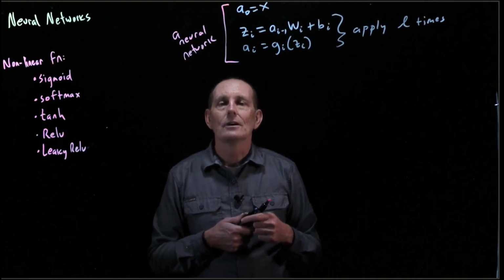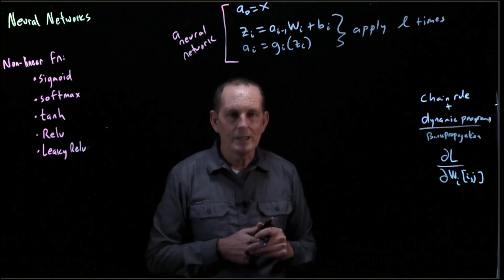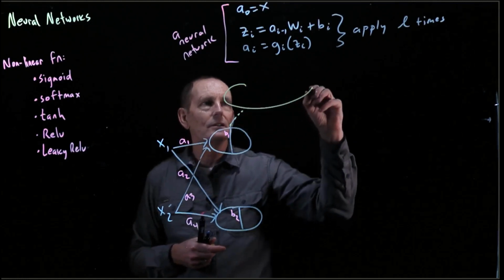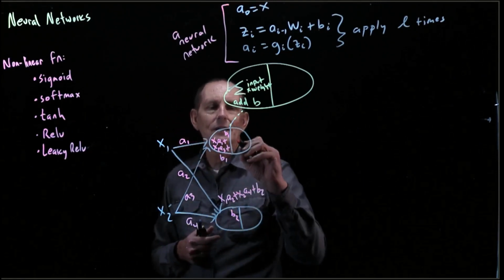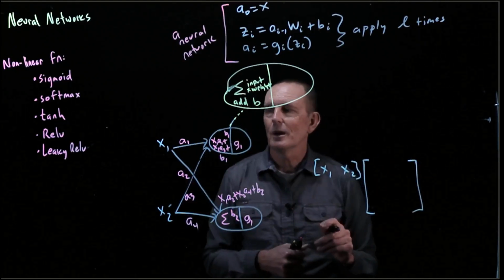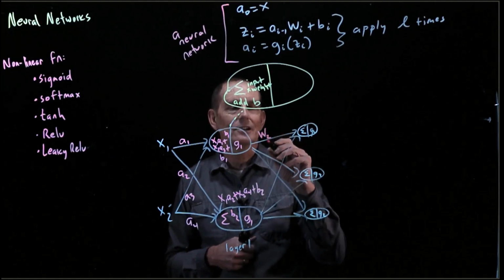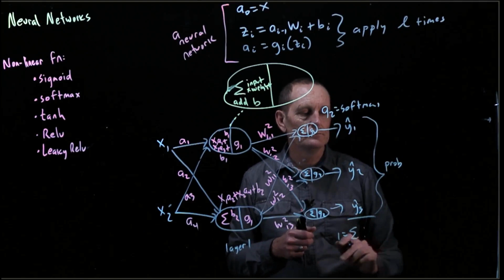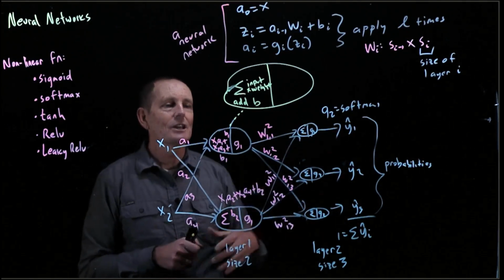CS 152 NN—9: Neural Networks—Visualizing the network